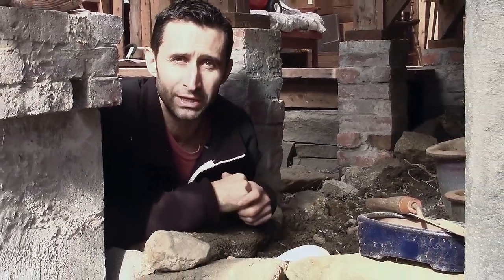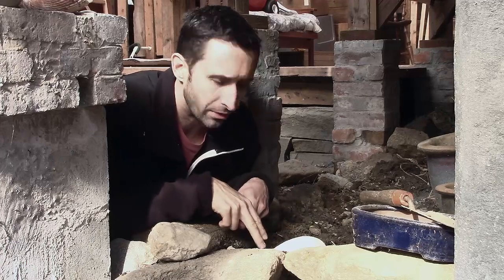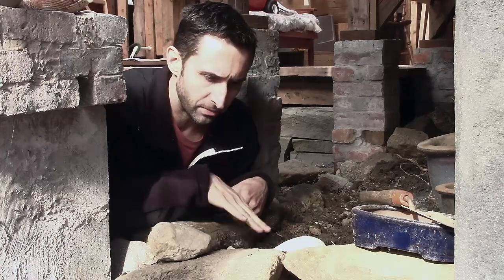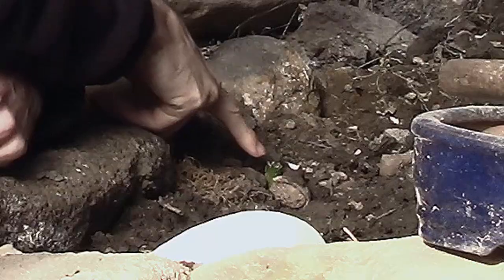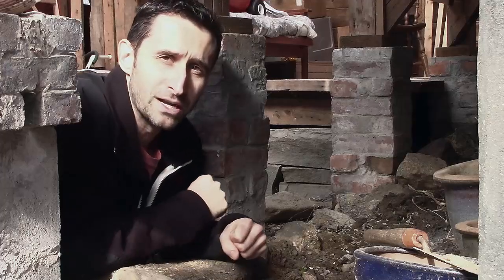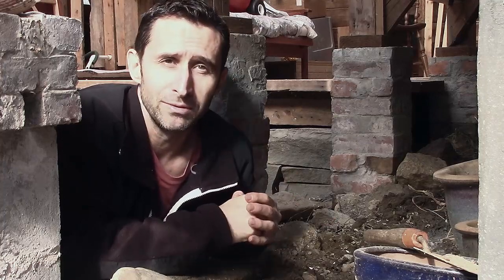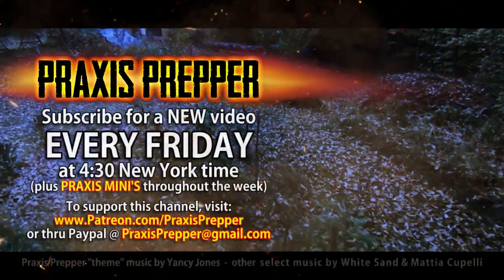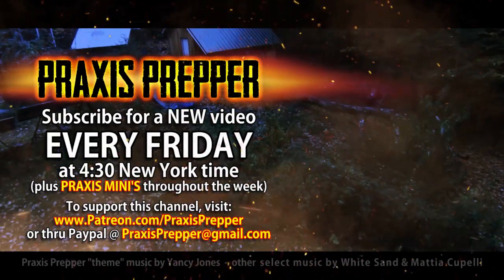FREE Survival Gear Giveaway Today! Contest Ends 2-20-18!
If you like free stuff, especially free survival gear, I have an absolutely free contest that you can sign up for in just a few minutes. I detail what the contest is about in the video, and there are more details below on how exactly to get yourself in the running. But hurry, the deadline is next Tuesday, the 20th of February (2018).

The first step is to go down to the bottom of the company's website (listed below), and enter your e-mail into the box that says "Your e-mail", which is under the word "Newsletter". The website will guide you from there. Results will be announced on 2/28/18